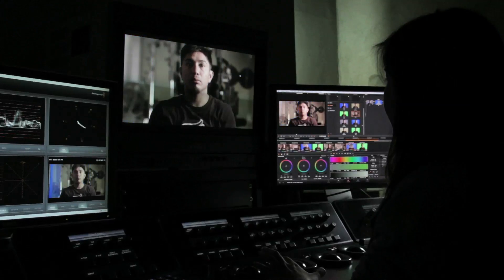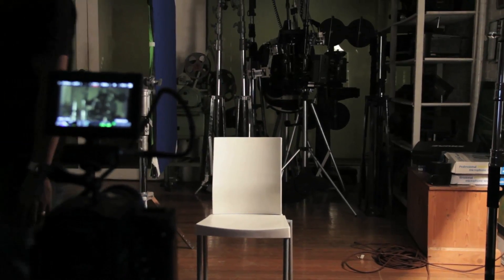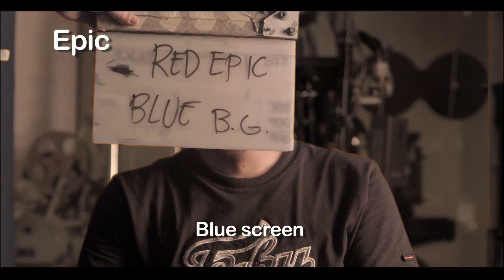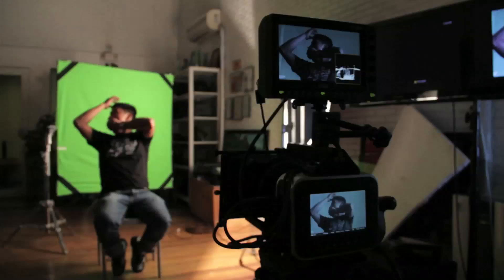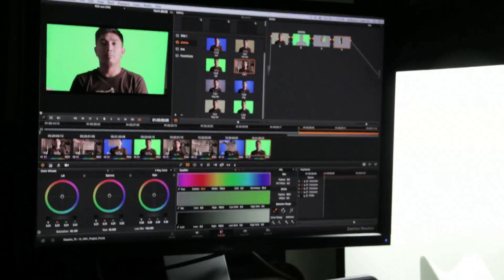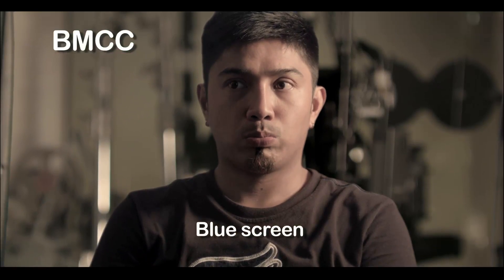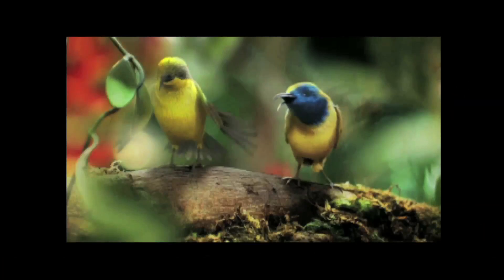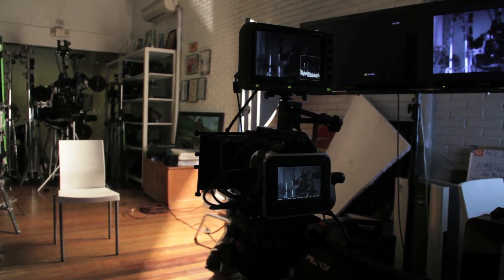Tutorial On Cinematography - How Well Does The Blackmagic Chroma Key?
The Cinematographer's best kept secrets

Director/Cinematographer Matthew Rosen conducts a side by side chroma key test using the Blackmagic Cinema Camera and the Red Epic Camera